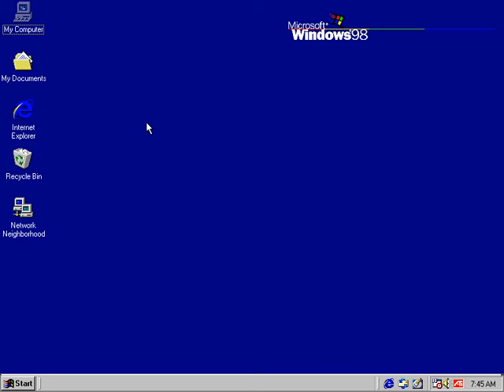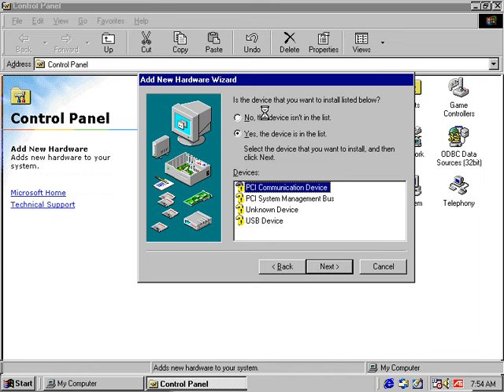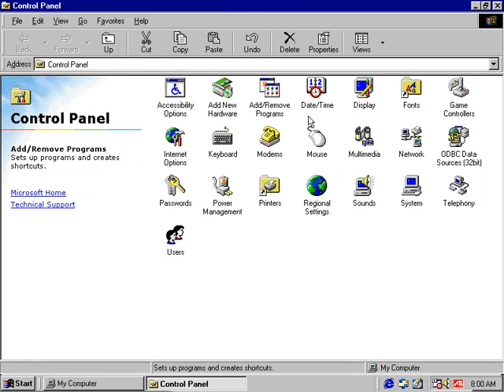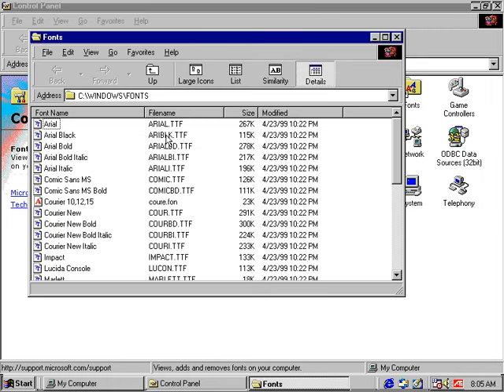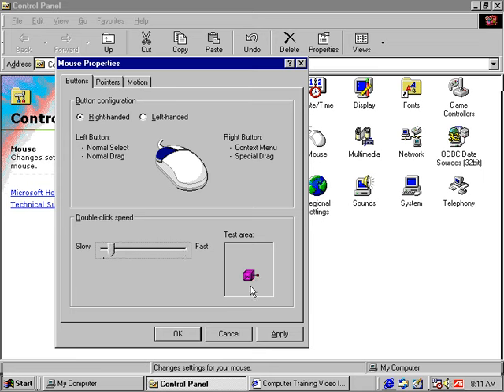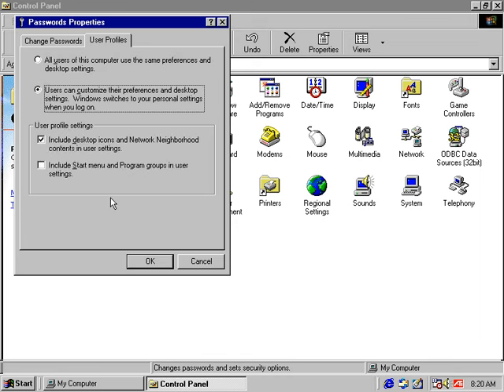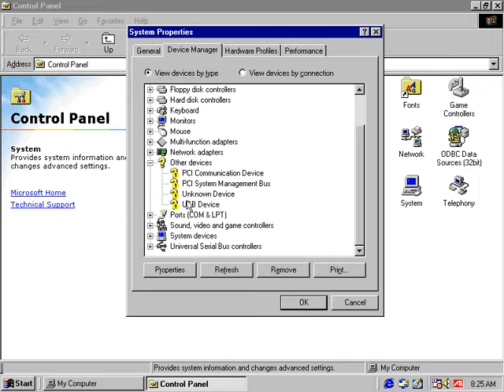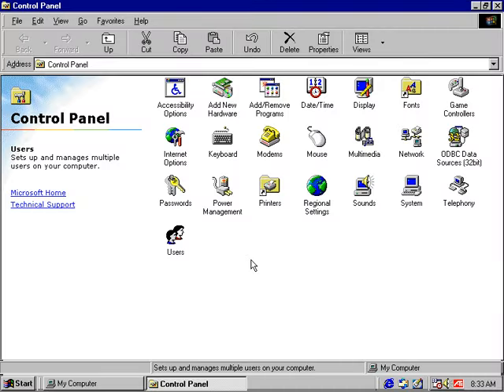Computer Technician Training about WINDOWS control panel 18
Discoveryvip.com Operating system tutorial learn more about becoming a computer technician.  Learn about hardware and operating system software, tricks, tweaks windows control panel